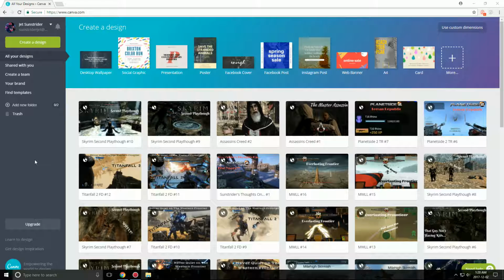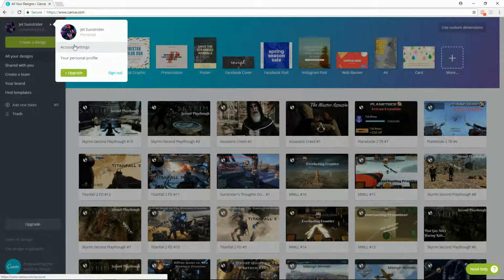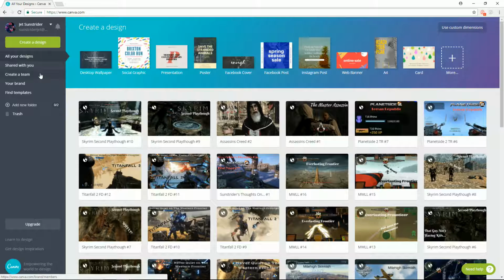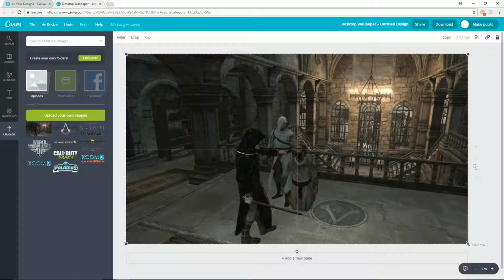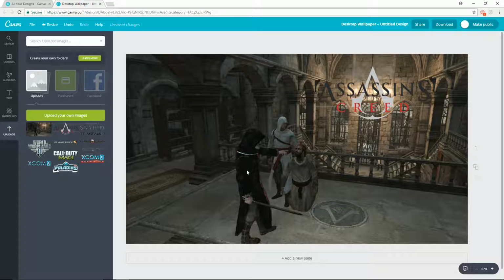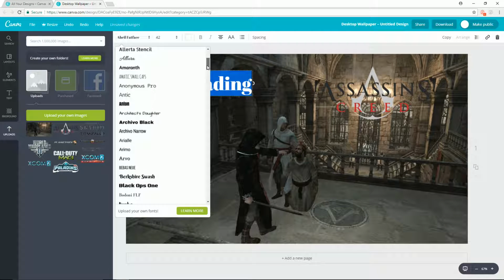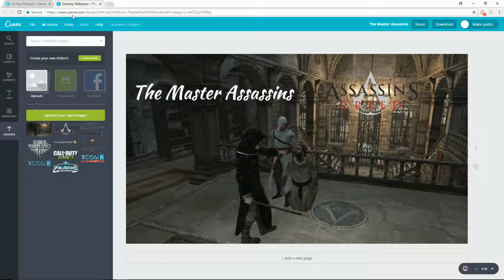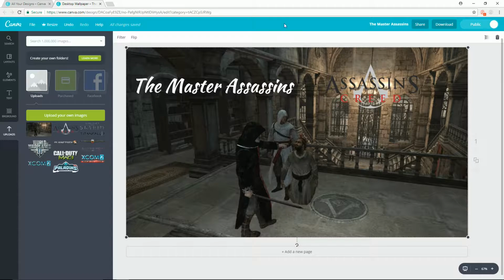Sunstrider's Thoughts On... How to Use Canva!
Here I give a small tutorial on how to use Canva, a online art making website that is really good for making Thumbnails.